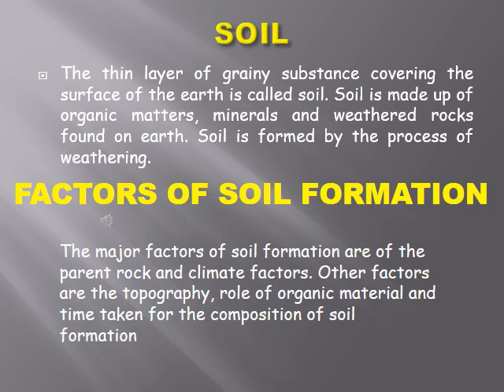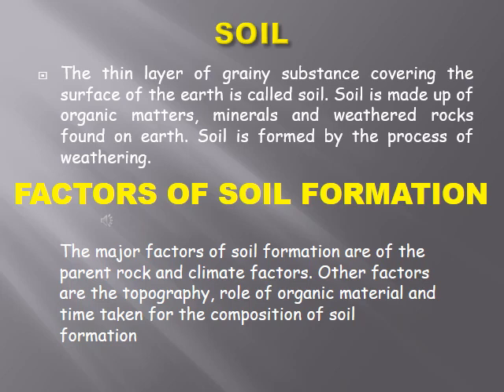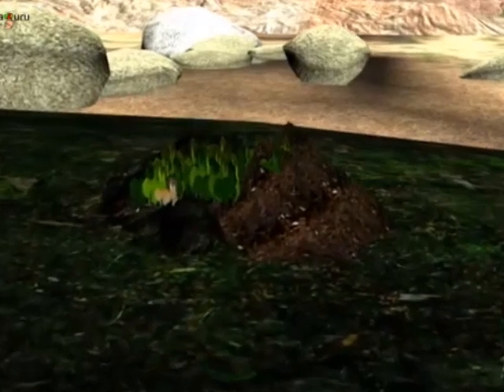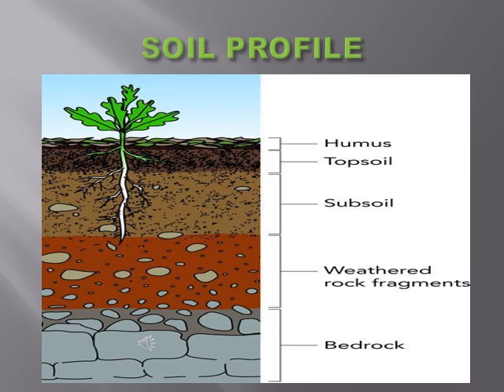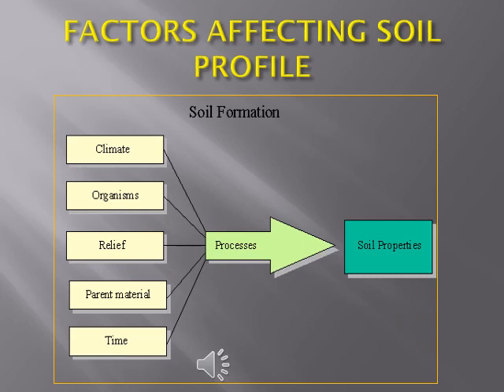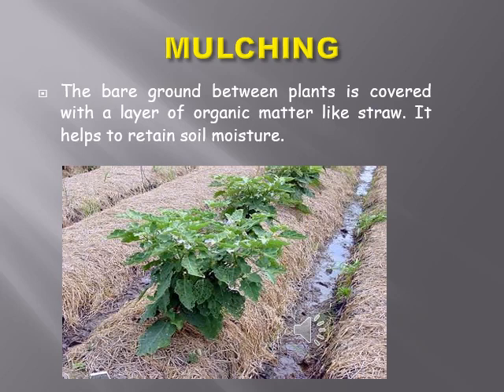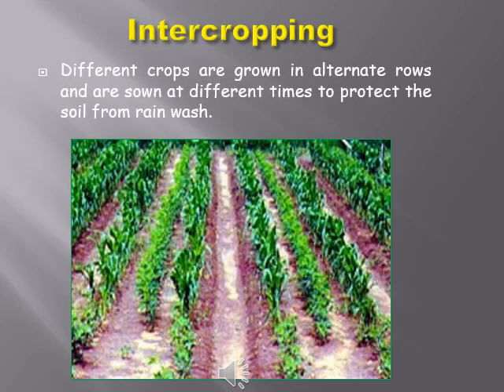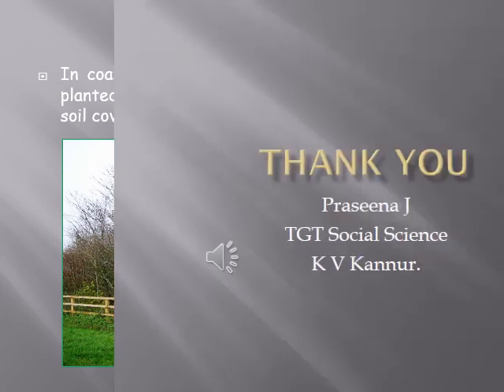VIDEO CLASS BY PRASEENA. GEO - LESSON -2 PART-2